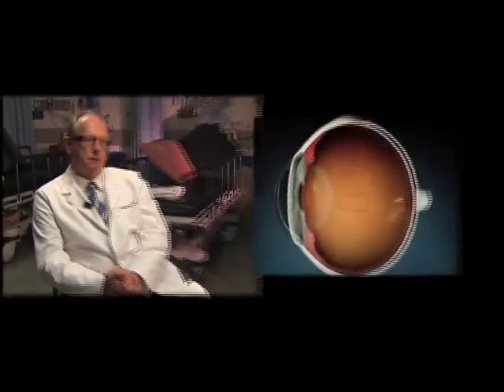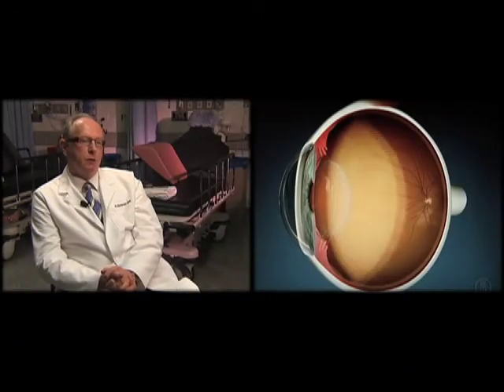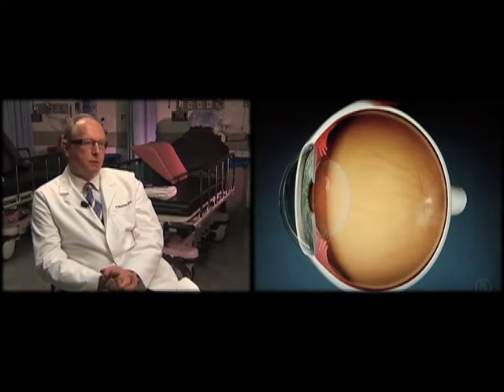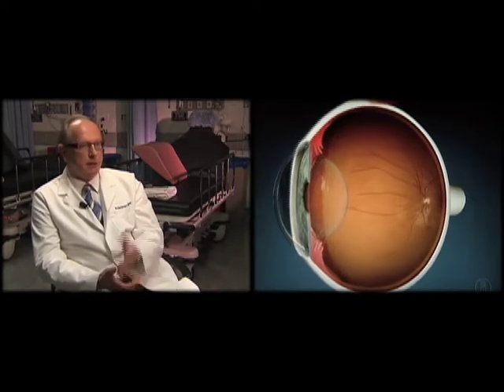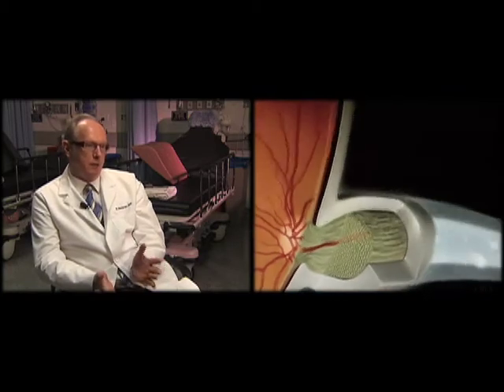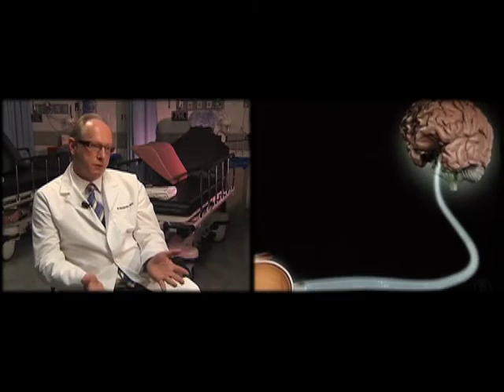The Function of the Retina - Barnet Dulaney Perkins Eye Center Arizona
Some of our ophthalmologists at Barnet Dulaney Perkins Eye Center describe the form & function of the retina as it relates to your vision.